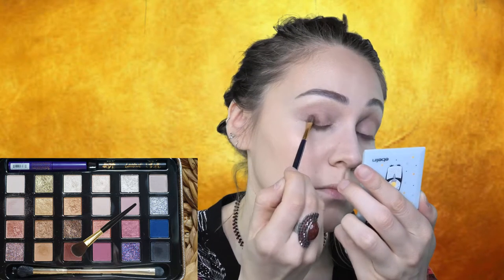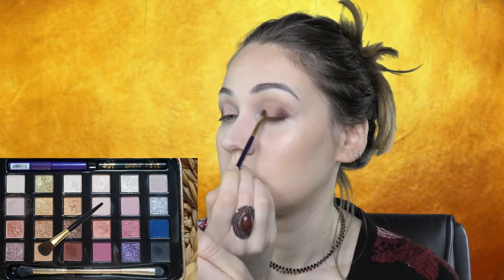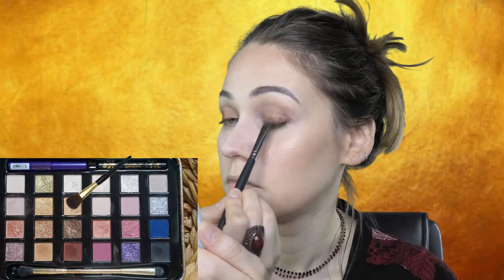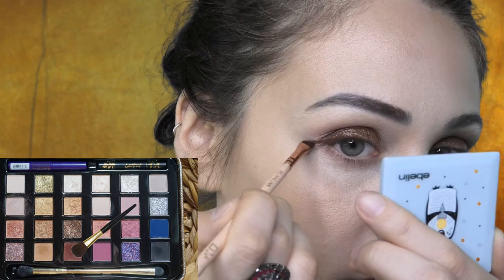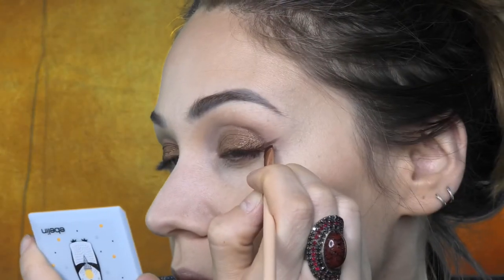VALENTINE'S DAY FEVER MAKEUP | BROWN & GOLD TARTE PALETTE | EP 1 | Make you Up by Ahi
Hey guys! I am back again with another one of my series! This one is called Valentine's Day Fever! You guessed it! It is all about makeup for Valentine's Day!
Today it is the first episode of this series and i am creating a makeup using this beautiful eyeshadow palette from TARTE the Winter Wonderglam!

Sending lots of love! xoxo Ahi

PRODUCTS:
*MILK MAKEUP PRIMER
*ESTEE LAUDER EYECREAM
*MAC COSMETICS LIP BALM
*DIOR NUDE AIR FOUNDATION
*L'OREAL INFALLIBLE CONCEALER
*MAC COSMETICS FIX PLUS
*L'OREAL GLAM BRONZE
*NYX EYESHADOW PRIMER
*TARTE WINDER WONDERGLAM EYESHADOW PALETTE
*MAYBELLINE MASCARA
*BECCA HIGHLIGHTER
*L'Oreal Paris Color Riche Lipliner Couture 630 Beige a Nu
*MAC COSMETICS LIPSTICK in HONEYLOVE
*FENTY BEAUTY LIP GLOSS

💥MY PHONE: IPHONE 11 PRO MAX
MY CAMERA: DJI OSMO ACTION💥

Ryan Little - flew da coupe.